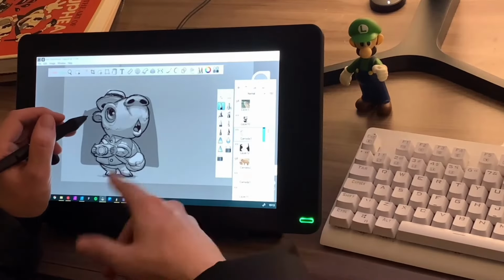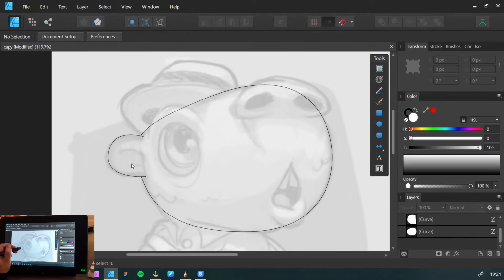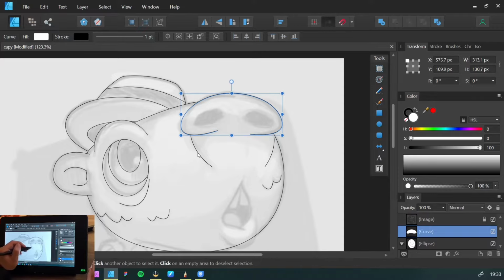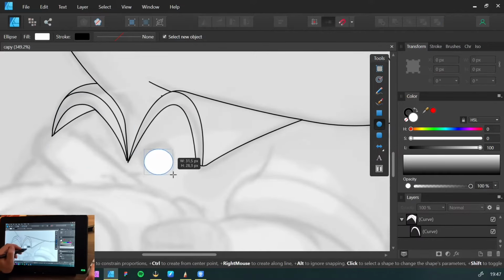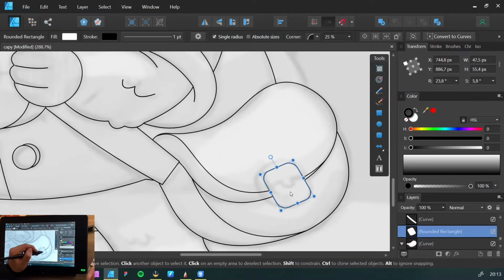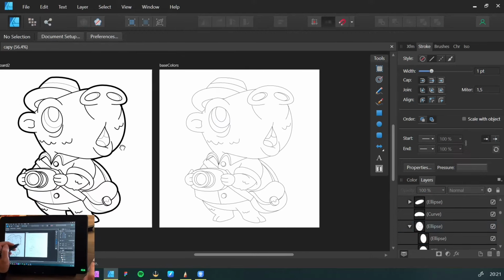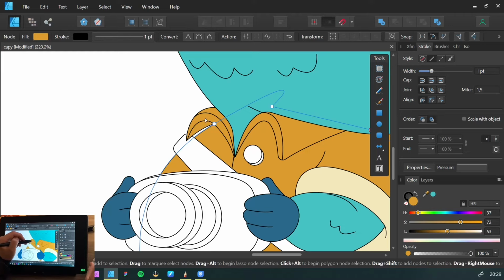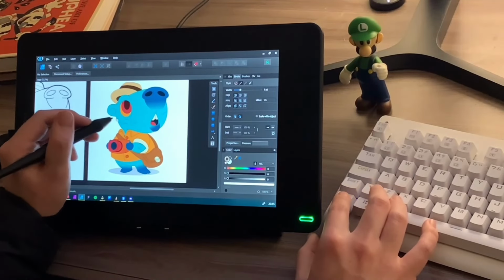Affinity Designer Tutorial - Tourist Capybara - Base Vectors and Color (PART 2 of 3)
Second part of a series of three videos where I show my thought process designing a character from beginning to end. From sketch through to vector to final render.

00:00 Intro
00:22 Preparing the file
02:40 Pen Tool vs Pencil Tool
04:50 Start vectoring
06:50 Breaking a path apart
09:30 Paste inside
10:45 Path node manipulation
12:30 More vectoring
26:39 Skewing and rotating
27:50 Rounding up corners with the Corner Tool
28:55 Rounded Rectangle Tool workarounds
31:10 Finishing up the base vectors
33:06 Artboard Tool
36:35 Colors!
41:27 Transparency Tool
42:10 More colors!
51:00 Wrap-up